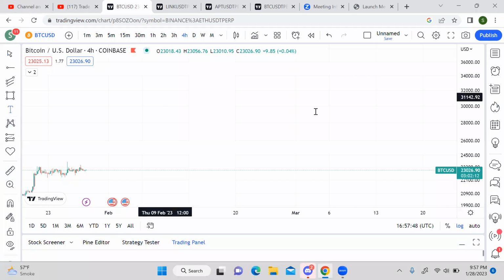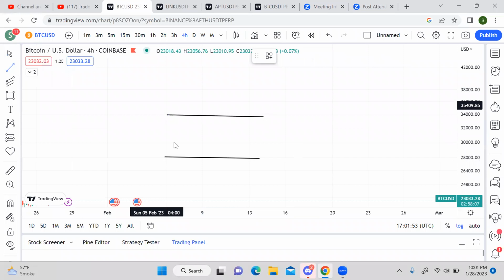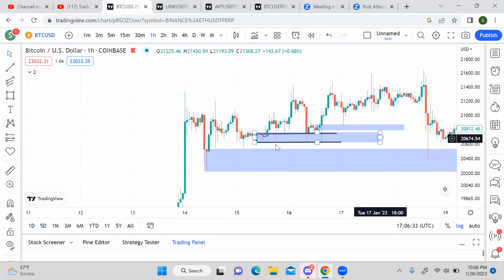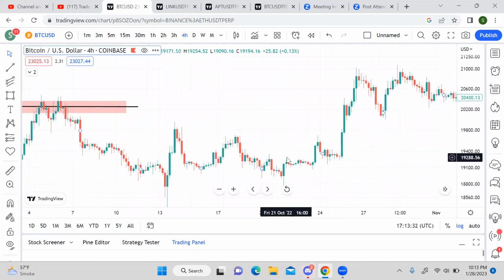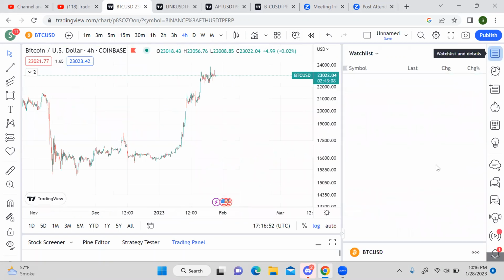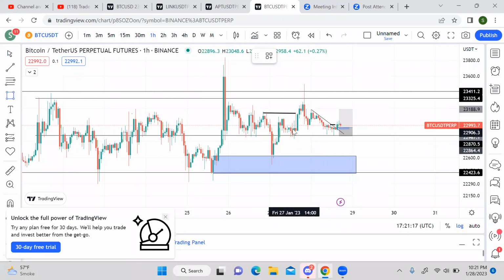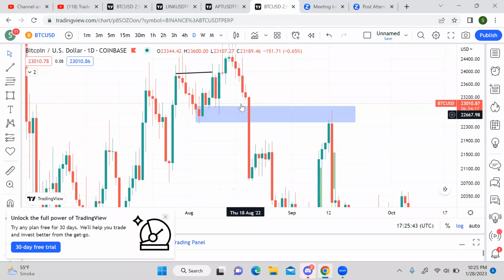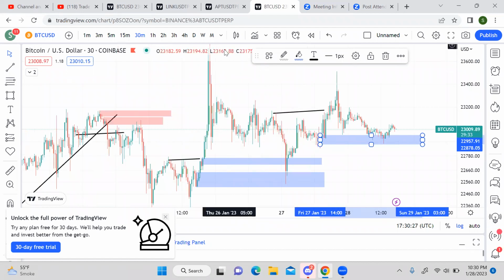Order Blocks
Detailed explanation of bullish and bearish order blocks and failed order blocks which worked as Breakers.